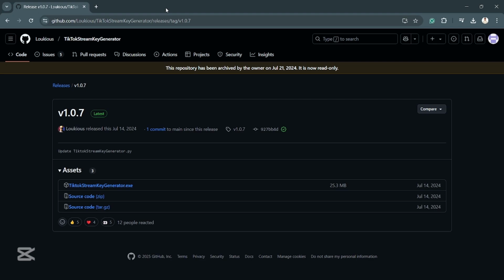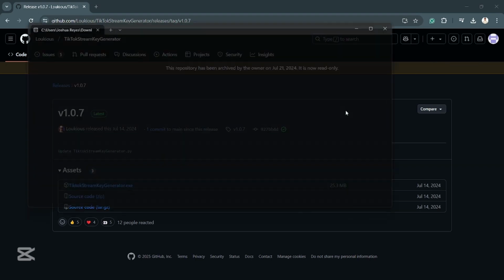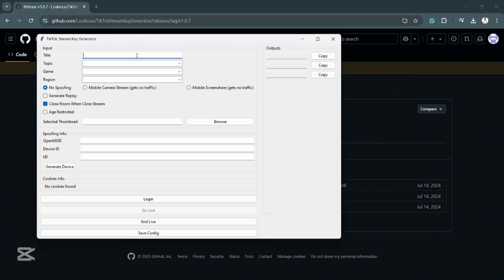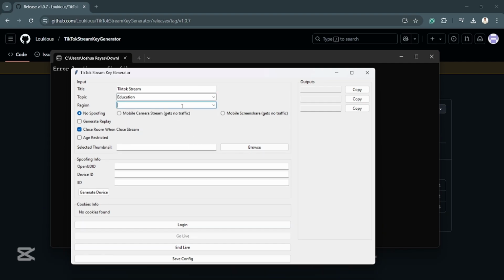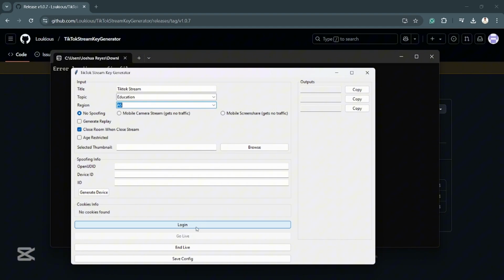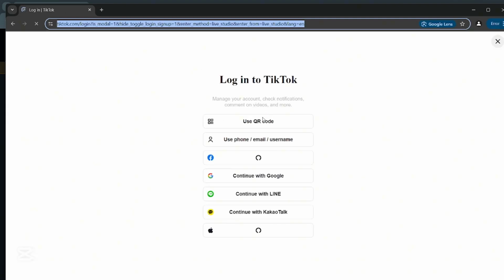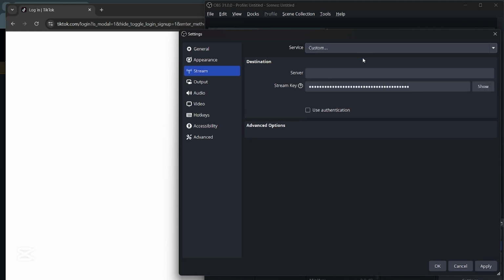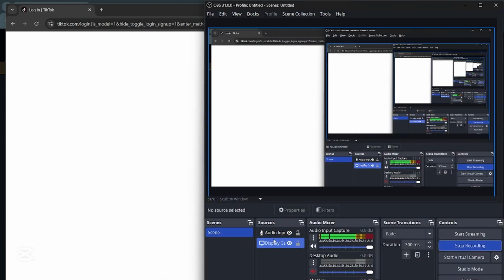How To STREAM On TIKTOK With OBS | TIKTOK LIVE (SUPER EASY)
In this Tiktok OBS tutorial video, I'll show you how to stream on TikTok with OBS.  Whether you have an iphone or android device, the steps are the same  to live stream your phone on tiktok. The method is very simple and clearly described in the video How To STREAM On TIKTOK With OBS | TIKTOK LIVE (SUPER EASY)